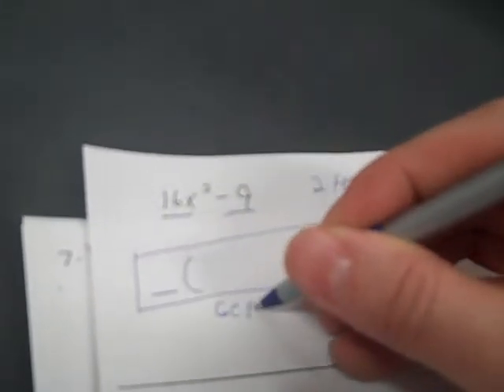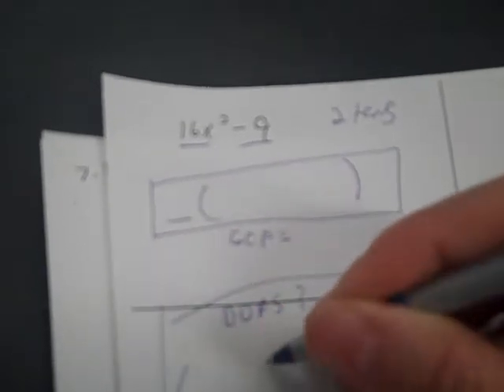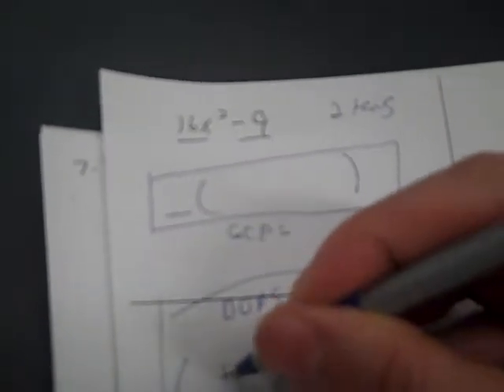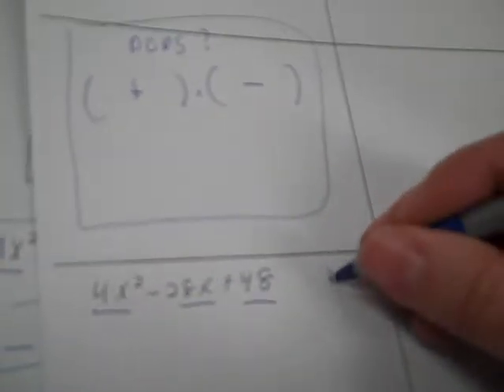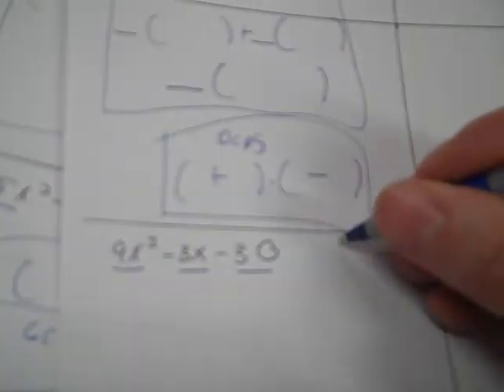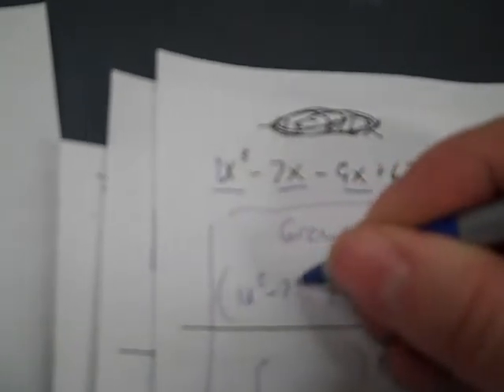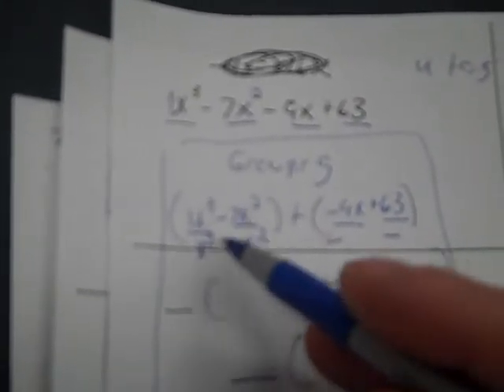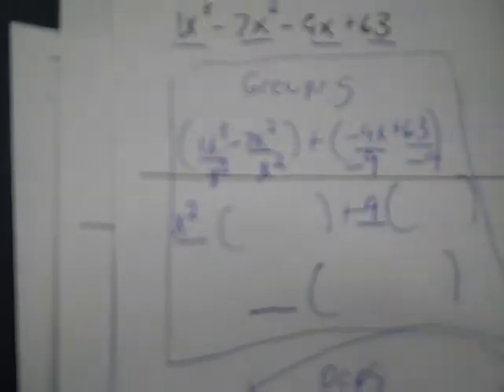Algebra 1 2 28